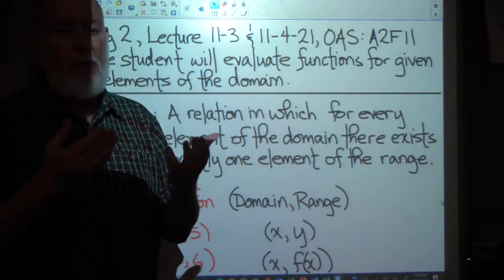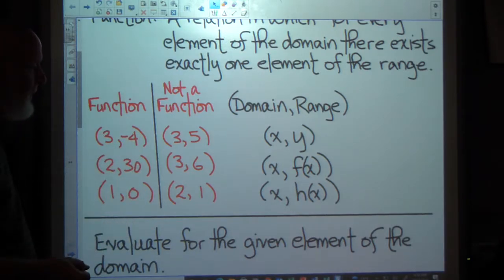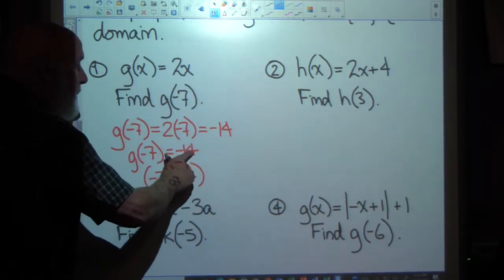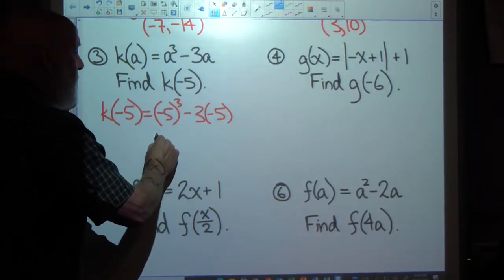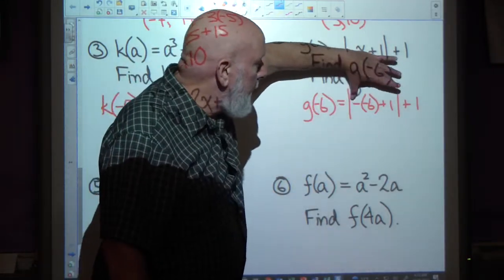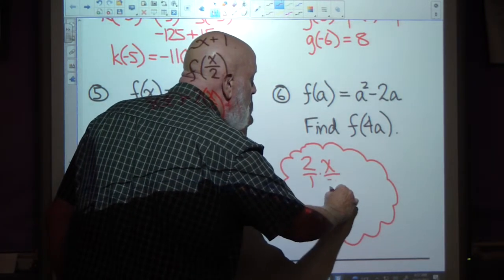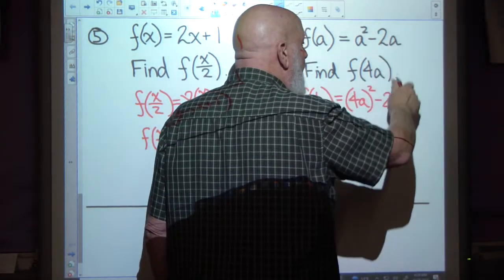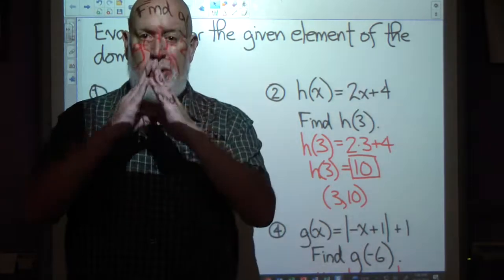Alg 2 lecture 11-3 and 11-4-21